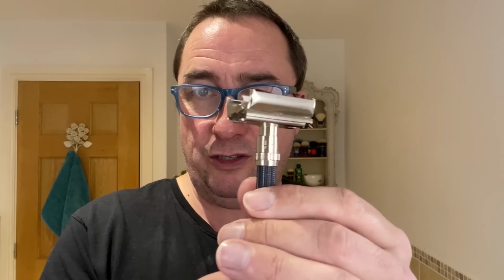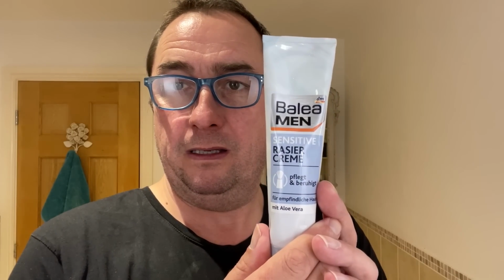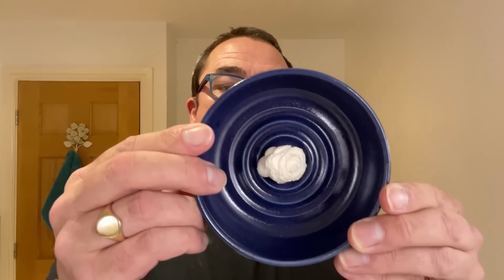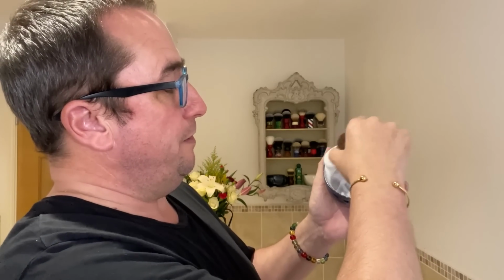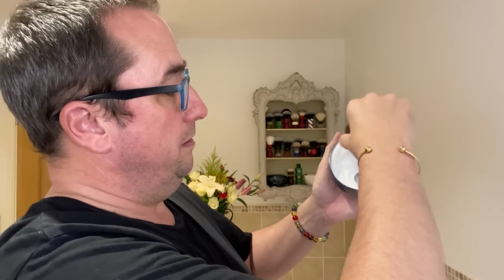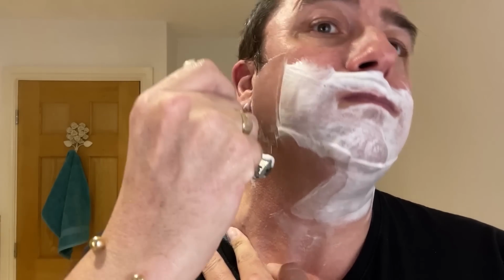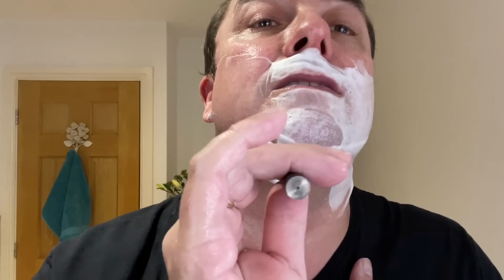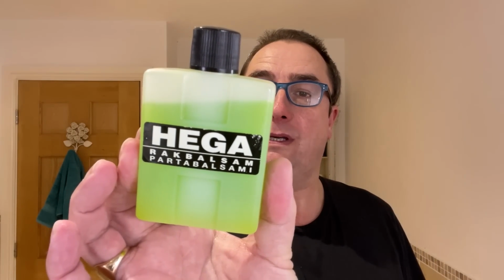Gillette Super Adjustable (Black Beauty) | Balea Men Shaving Cream | Hega Aftershave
All products are listed below:

Gillette Super Adjustable (Black Beauty)
Personna Med Prep DE Blade (3rd use)
Humphrey's Citrus Witch Hazel
Hega Aftershave
Plant Activ Balsam